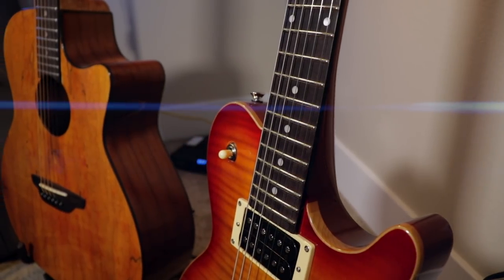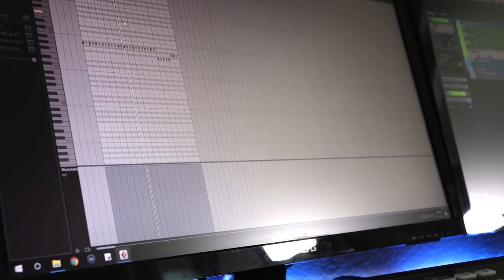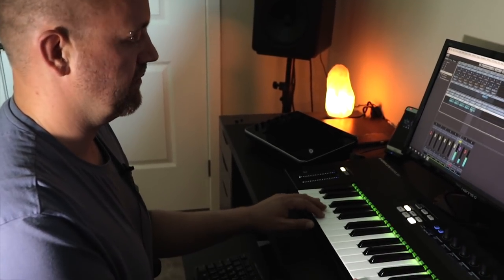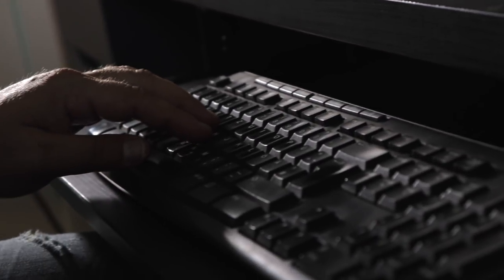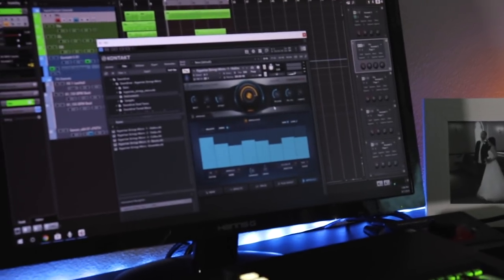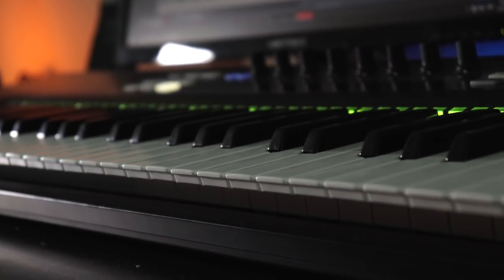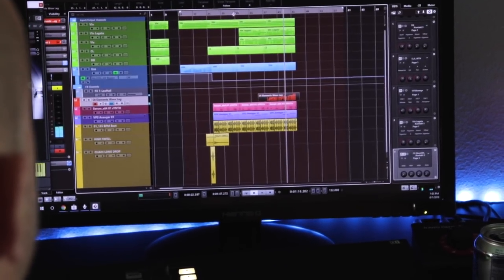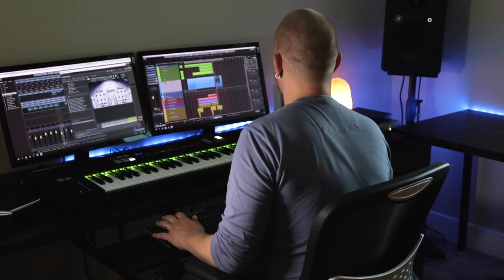In The Studio with Dirk Ehlert | Soundiron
Hyperion Strings Micro by Soundiron

We recently visited the home studio of Dirk Ehlert who is a film/television and video game composer. He was kind enough to let us be a fly on the wall and document him writing a track using Hyperion Strings Micro for the first time.